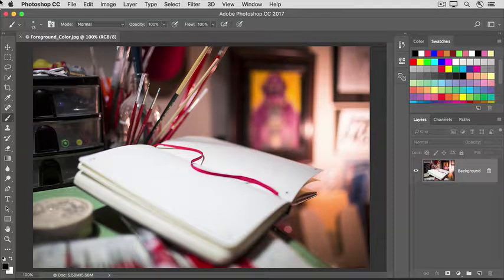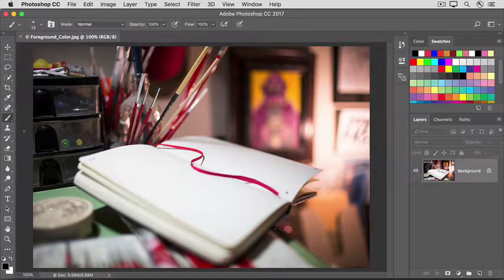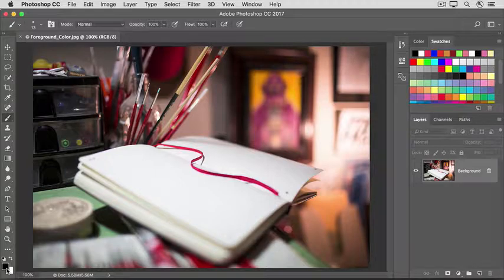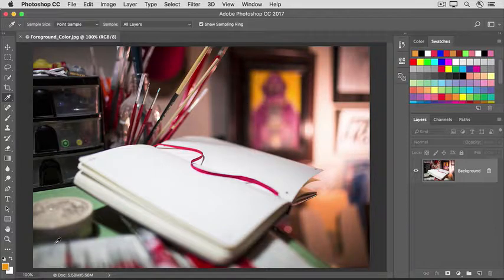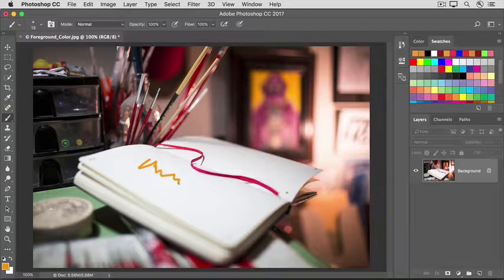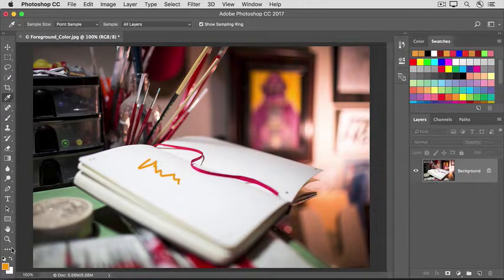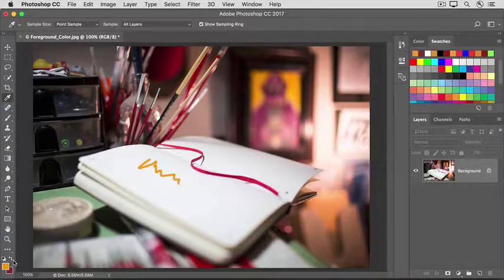Use foreground and background colors | Adobe Photoshop CC tutorials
Use foreground and background colors | Adobe Photoshop CC tutorials Store colors in the Foreground and Background color boxes